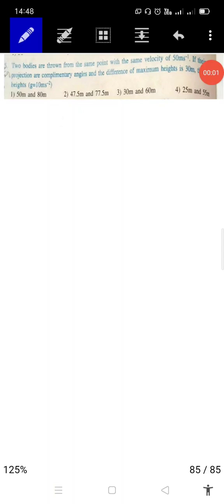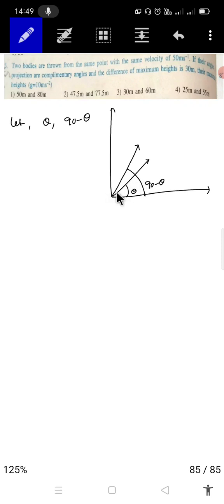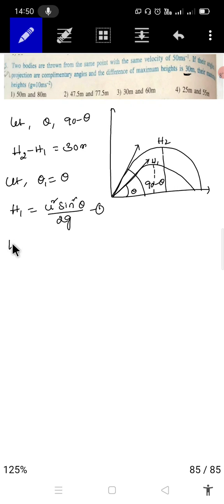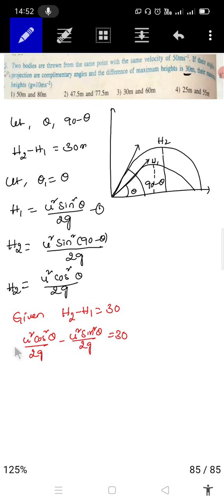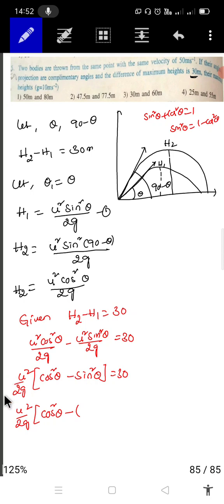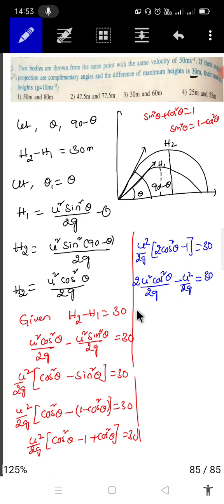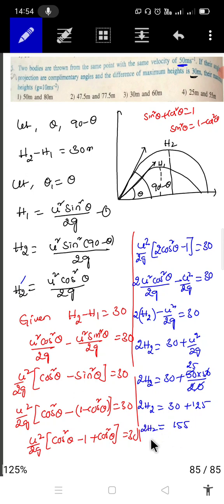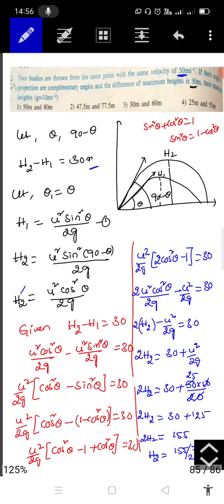Two bodies are thrown from the same point with the same velocity of 50m/s.if their angles of project